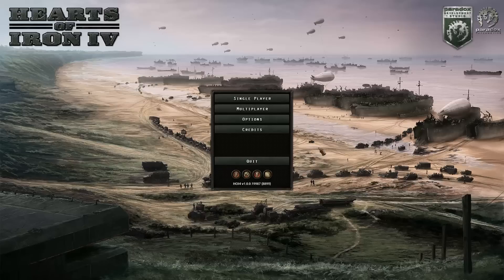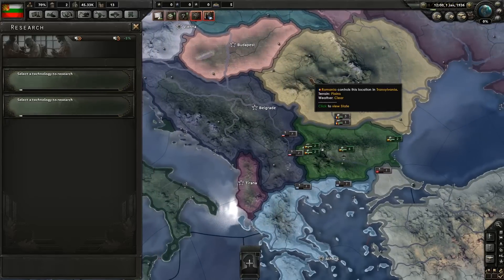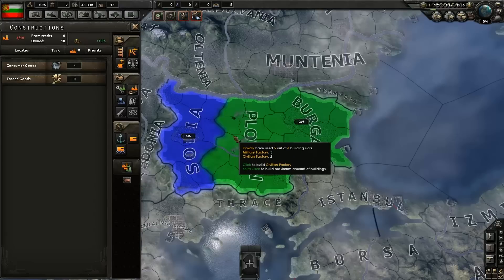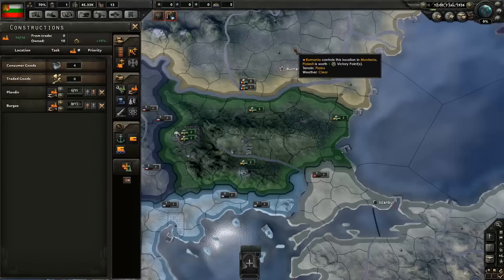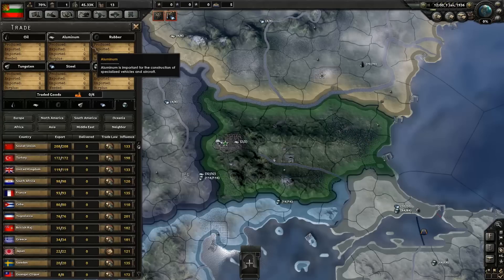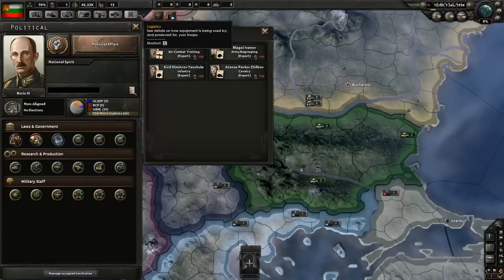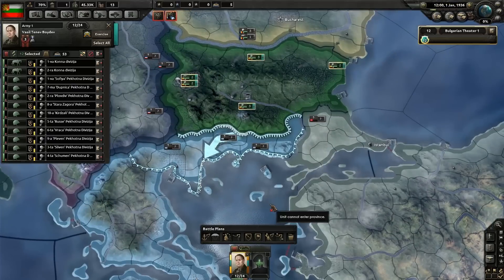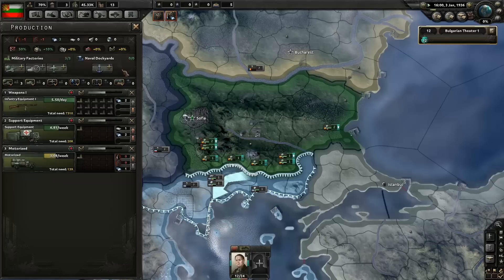Let's play Hearts of Iron IV - Bulgaria: Part 1 Getting Started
Part 1 Of my new Let's play of Hearts of Iron IV playing as Bulgaria. My plan is to be an Axis member through and through but first we must get Bulgaria up and running and from the start of the game it doesn't look pretty with a lack of just about everything from guns to oil.

Check out Gamesplanet and pick up Hearts of Iron IV.